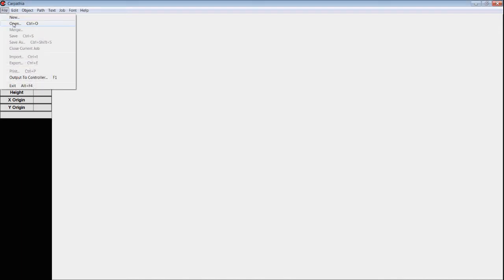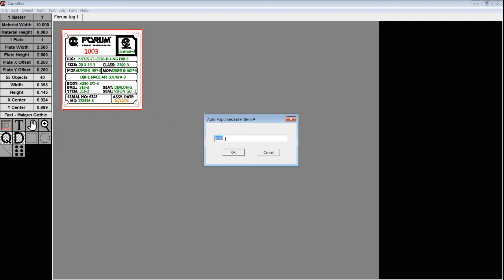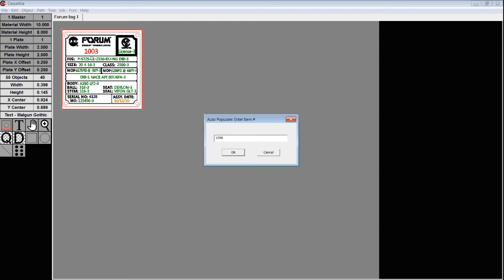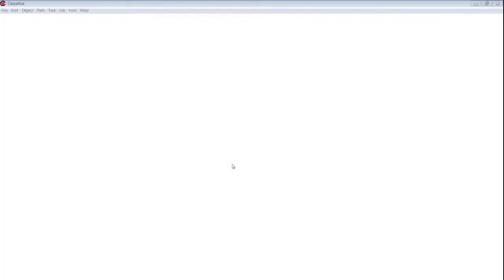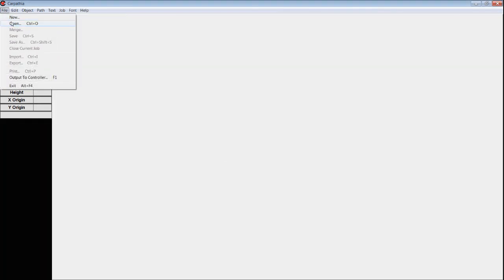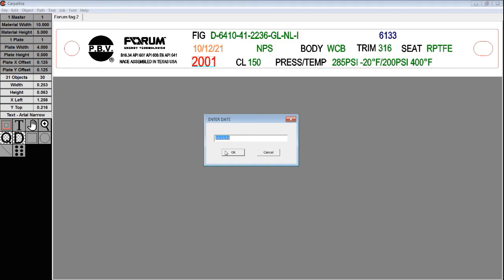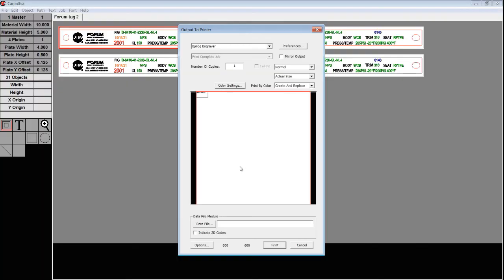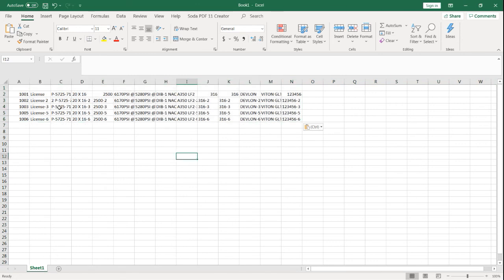Data key feature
Using the Data Key feature in Carpathia software